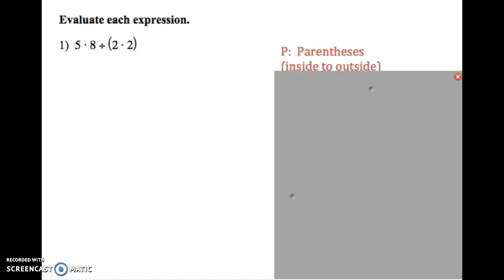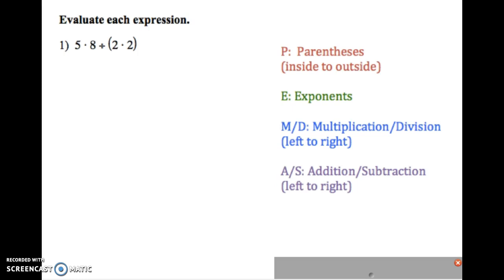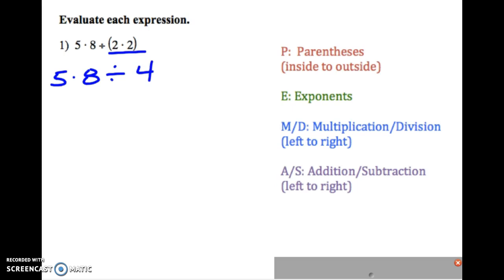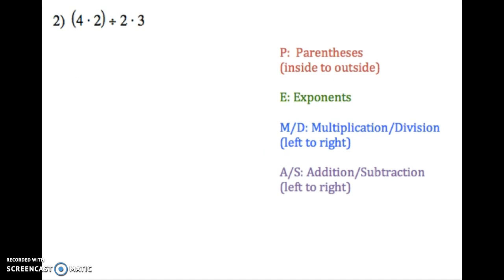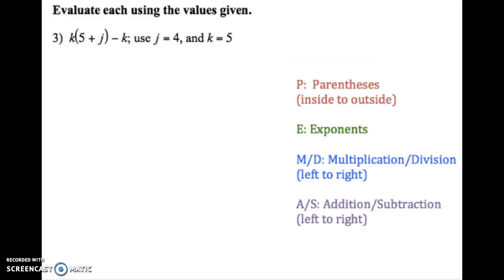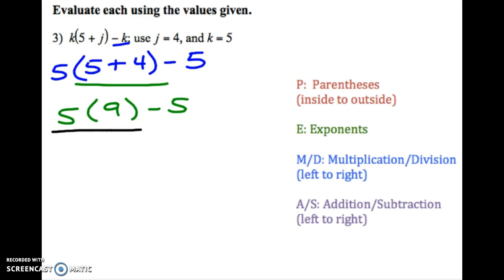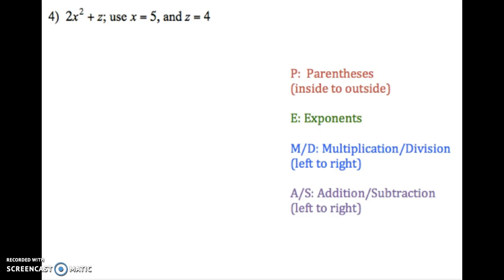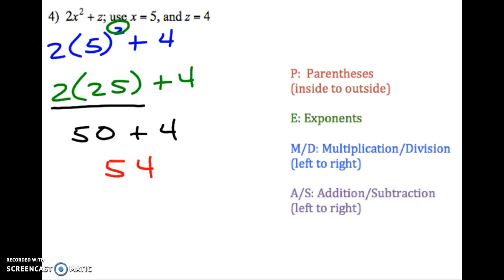Unit 1 Test Review #1-4